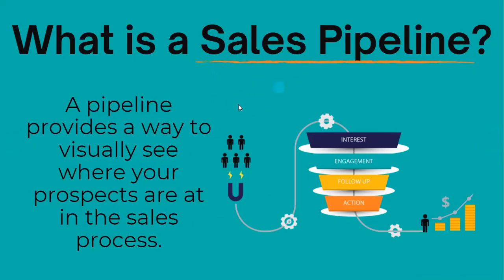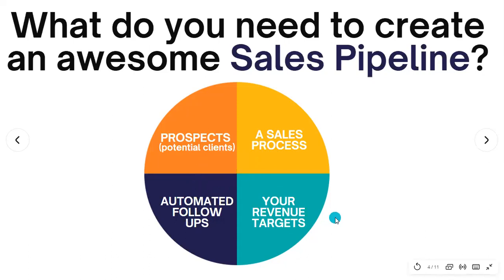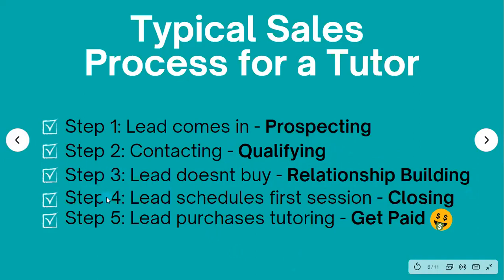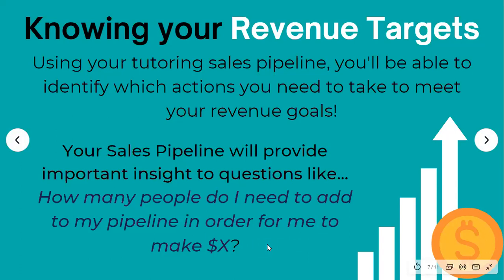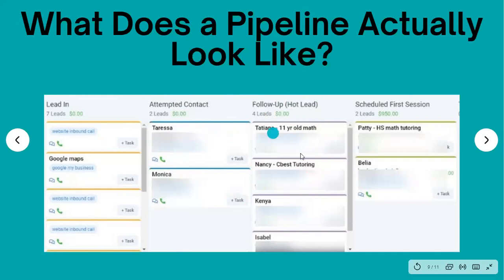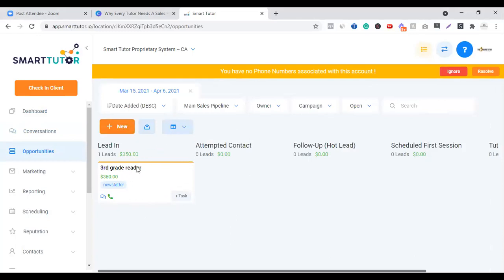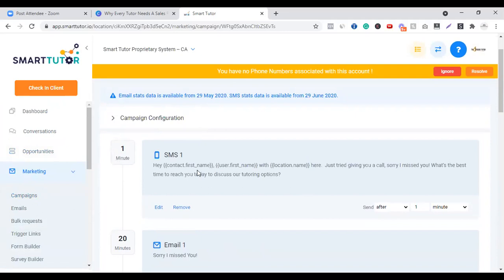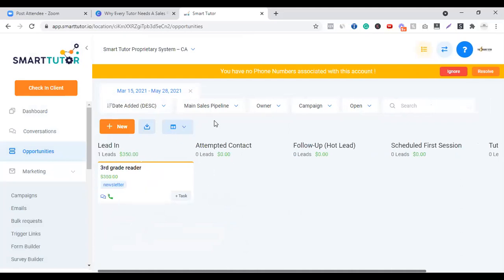Sales Pipeline: Why Every Tutor Needs One & How To Use It, Effectively!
Learn how to get your next 10-30 high paying tutoring customers today

In this training, I talk about developing your tutoring sales pipeline!

A sales pipeline is essentially a visual way to easily see and organize your prospects in your sales process.

It's important to understand sales pipelines, master your sales process and begin implementing a proper pipeline in your business as soon as you can!

Register for weekly LIVE free training on how to start, grow and scale your tutoring business